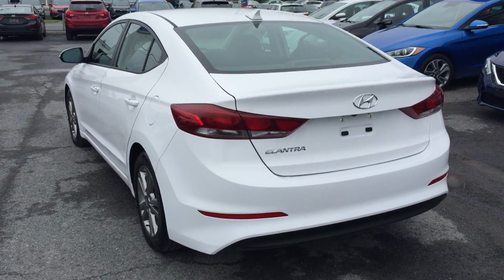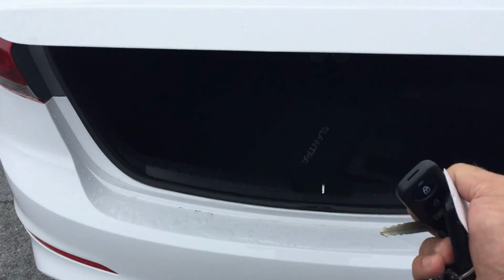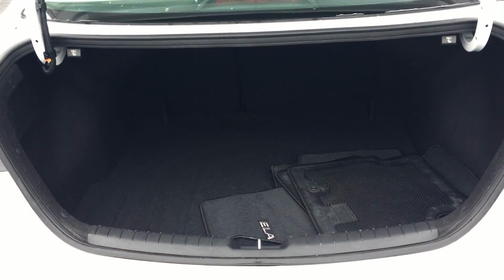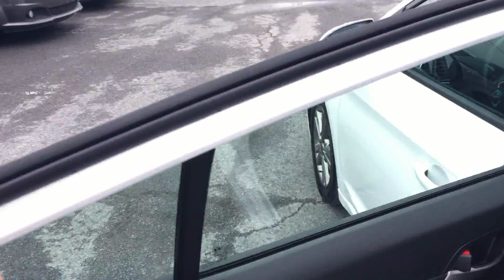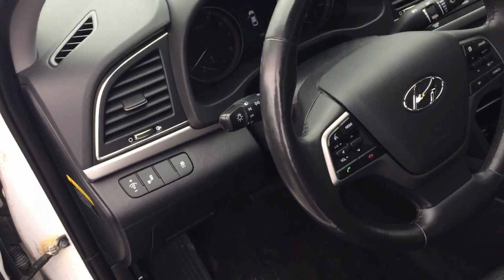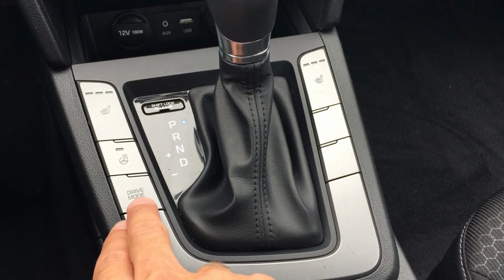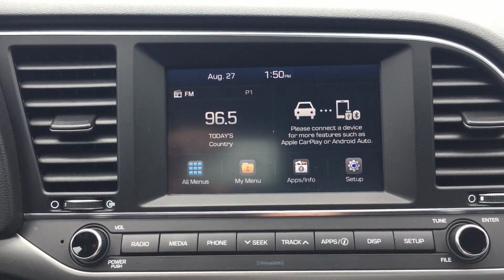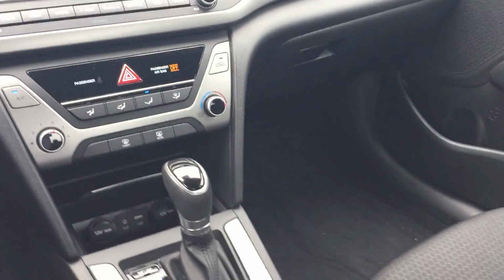2017 Hyundai Elantra - Virtual Walkaround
We are Cornwall's premiere new and used car dealer.  Shop seawayhyundai.com for our complete listings.